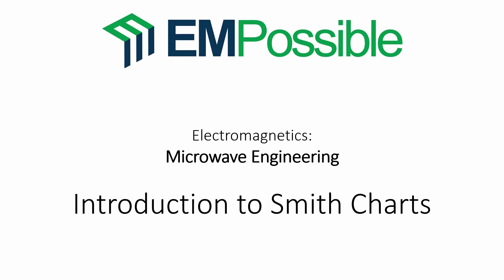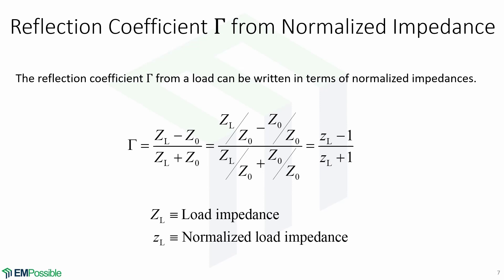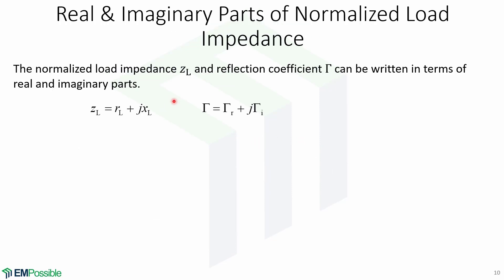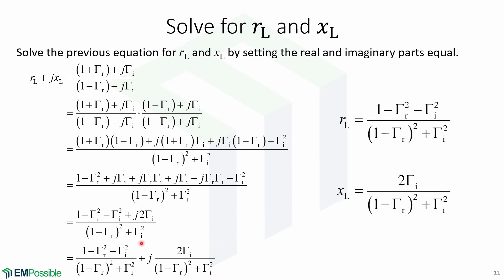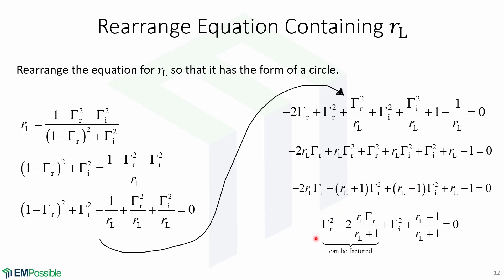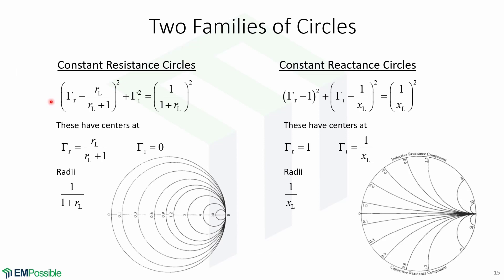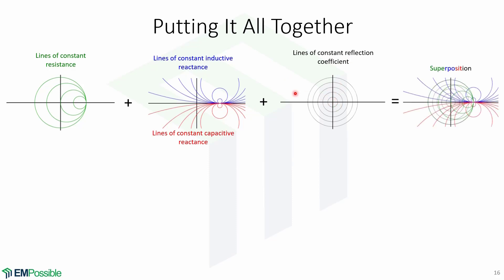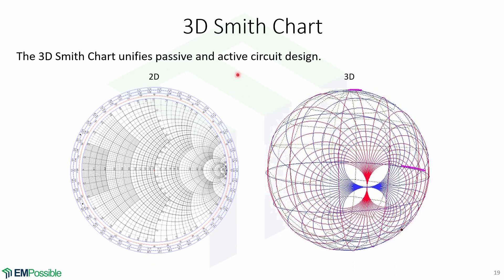Lecture -- Introduction to Smith Charts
This video introduces the concept and the construction of the Smith Chart.  The Smith Chart is used extensively in electromagnetics and microwave engineering.